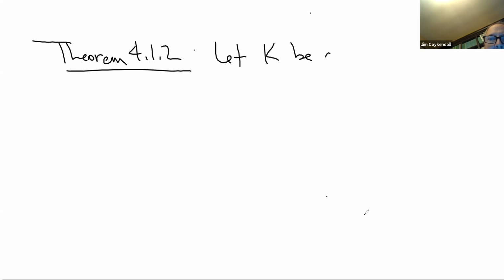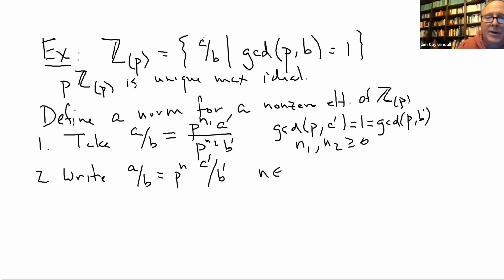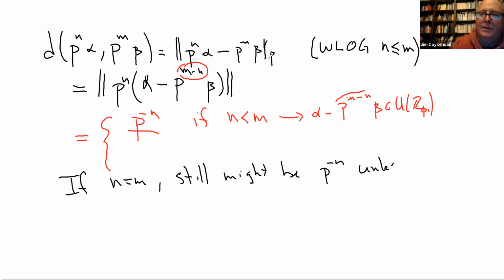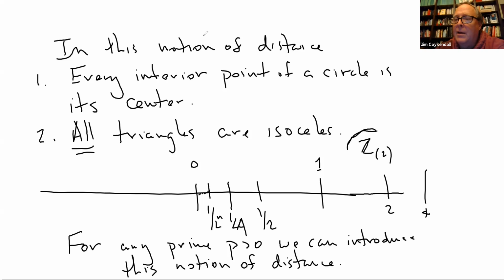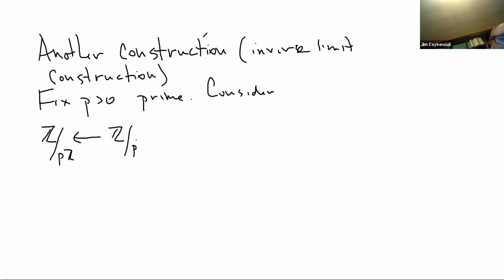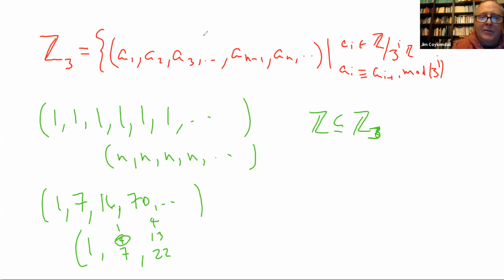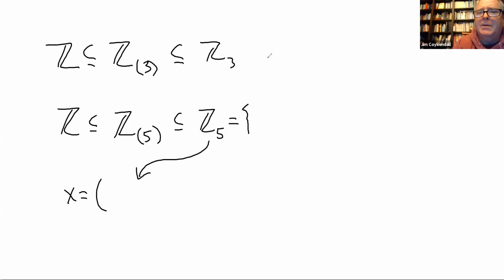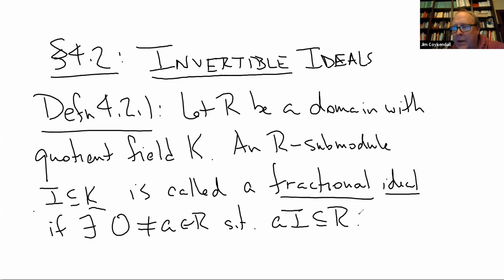Math 9500, Commutative Algebra, 9/25/2020, Jim Coykendall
More about valuations.